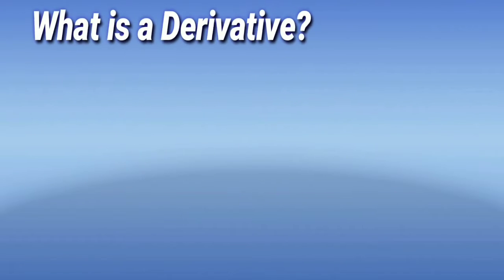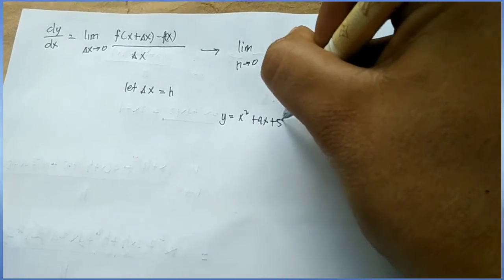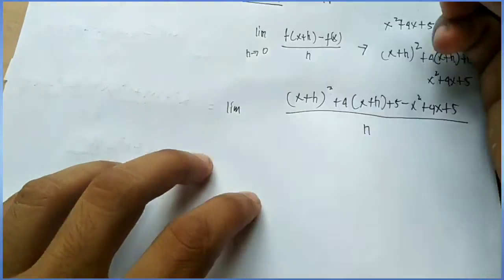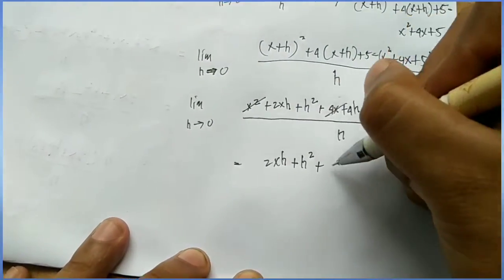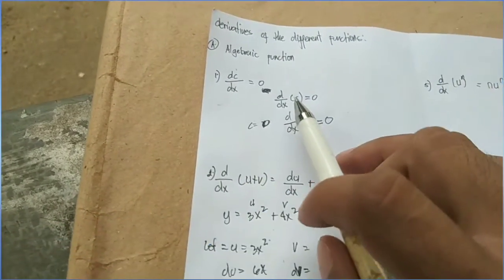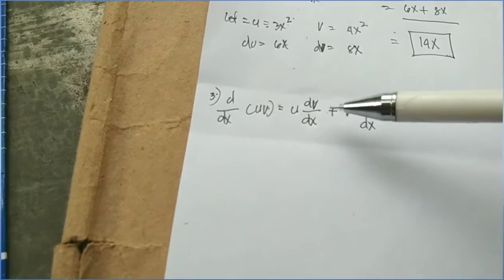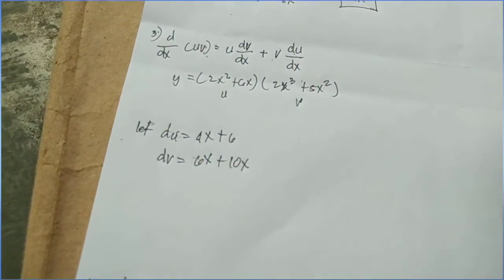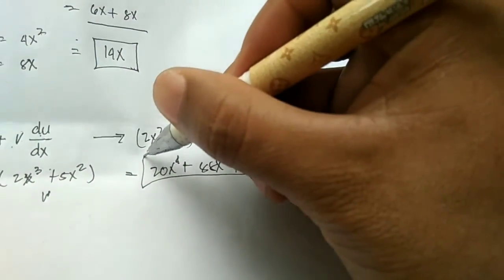derivatives of the different function.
explained and examples of the algebraic function